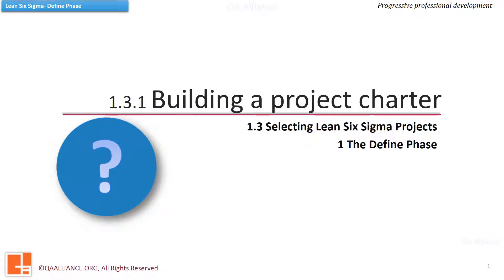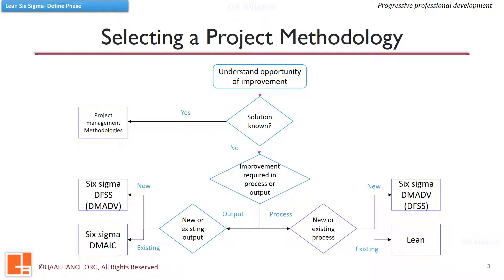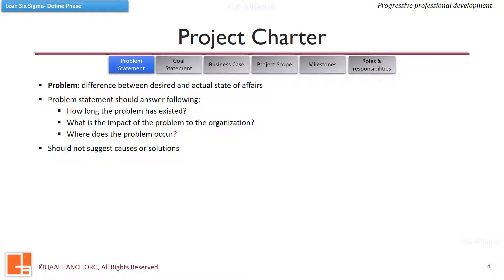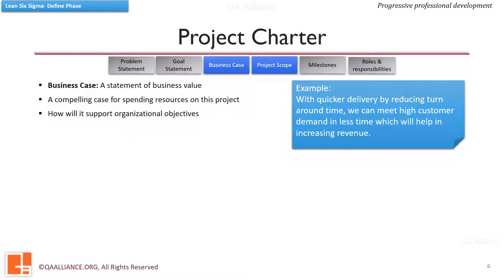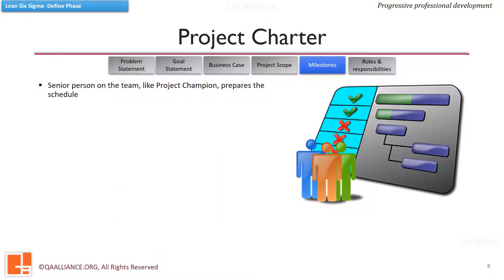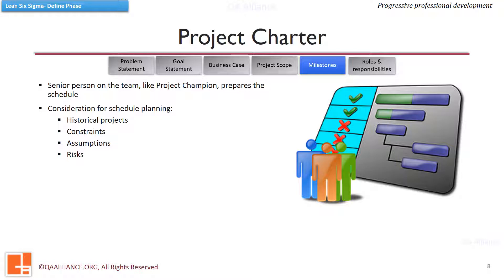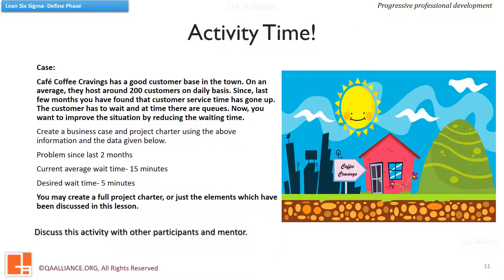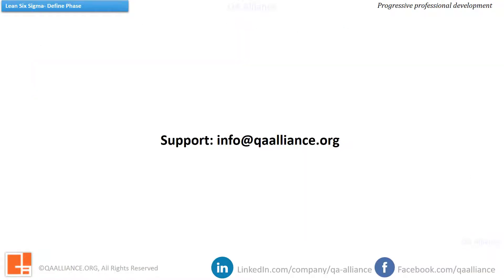1.3.1 Project Selection in Lean Six Sigma (Selecting project methodology & creating business charter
Welcome back! Have you wondered how a lean six sigma project is selected, how does it come into existence. What are the ways in which we can identify an improvement project.

In the lesson on roles and responsibilities we saw that top leadership drives improvement in the organization…but how do they decide the course of action?

In this chapter we are going to learn about establishing a structured approach for Project Selection, building a business case and project charter for the selected project.

For self paced training (free/ paid) on LSS, please visit qdemy.qaalliance.org

SOCIAL CAUSE: Our Non-profit organization, Sinchan Educational & Welfare Society is working for the better education system in rural India.